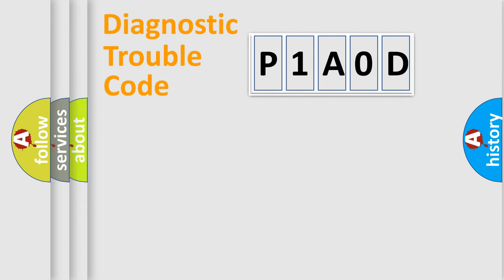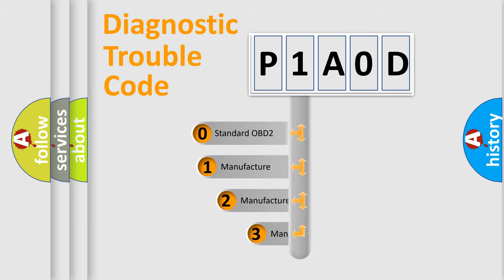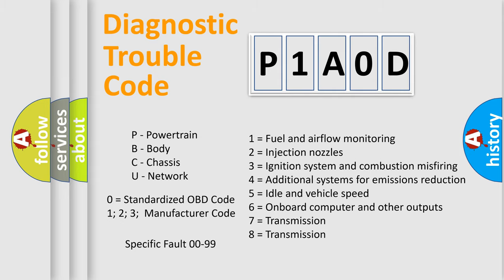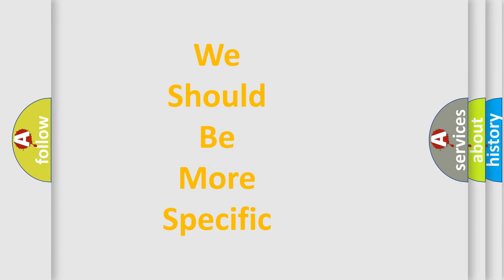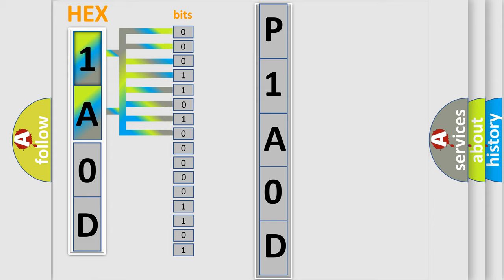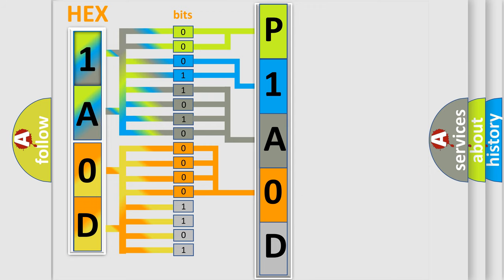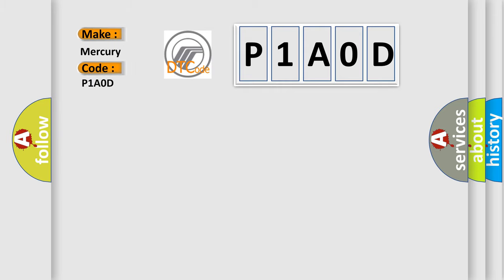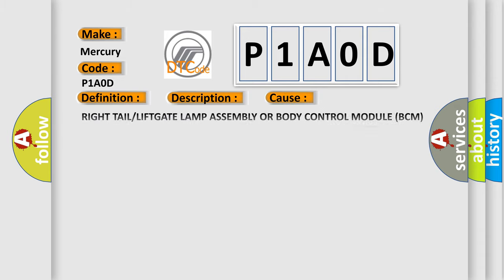DTC Mercury P1A0D Short Explanation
Contents:
0:21 Basic DTC analysis according to OBD2 protocol standard.
1:48 Insight into programming
2:58 A diagnostically understandable description of the Diagnostic Trouble Code
3:05 Basic error definition

Make
Mercury
Code
P1A0D
Definition
Rear Right Diag Stop or Tail T2 Movable-Component Internal Failure
Description
When the module is poweredThe system voltage is greater than 90 volts and less than 160 volts
Cause
RIGHT TAIL or LIFTGATE LAMP ASSEMBLY OR BODY CONTROL MODULE BCM CONNECTIONSRIGHT TAIL LAMP FAULT SENSE 2 CIRCUIT SHORTED TO VOLTAGERIGHT TAIL LAMP FAULT SENSE 2 CIRCUIT SHORTED TO GROUNDRIGHT TAIL LAMP FAULT SENSE 2 CIRCUIT OPEN OR HIGH RESISTANCERIGHT TAIL or LIFTGATE LAMP ASSEMBLYBODY CONTROL MODULE BCM